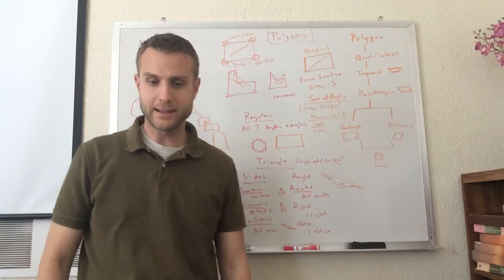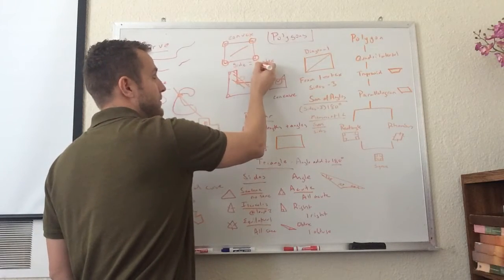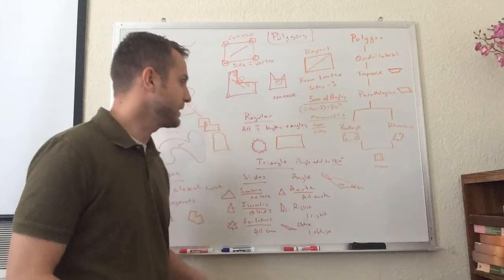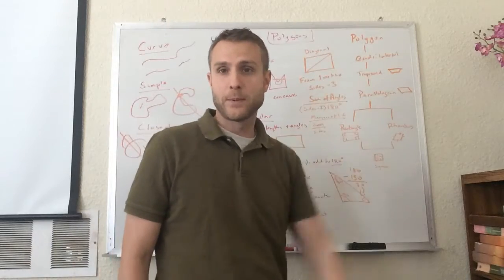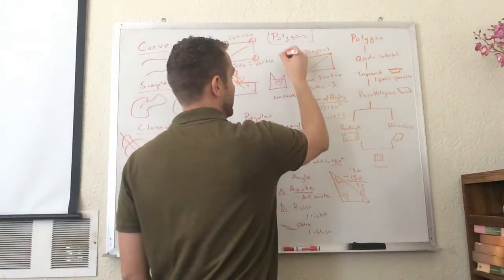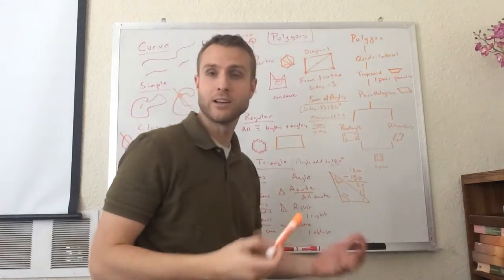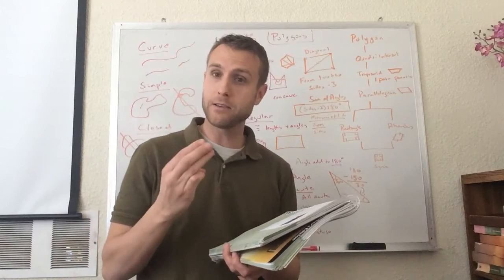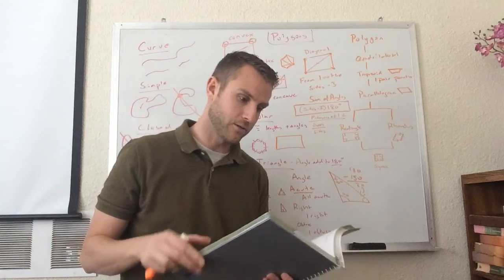Polygons L. 12.3